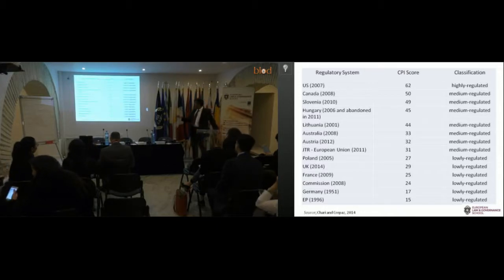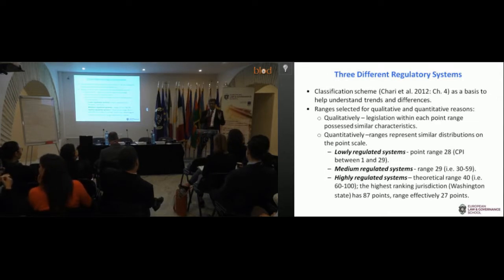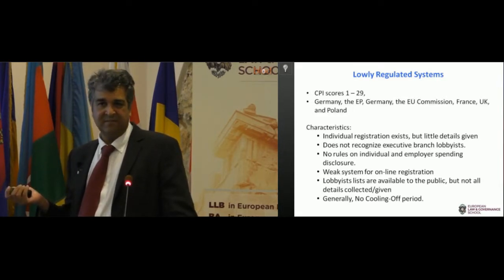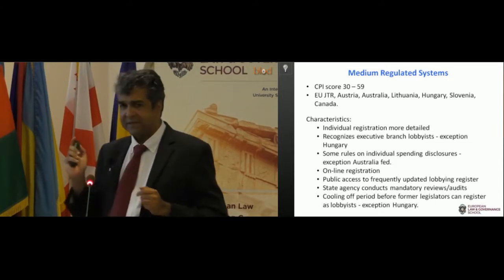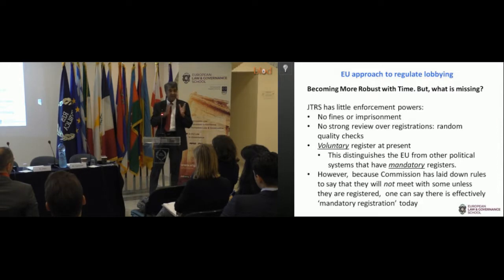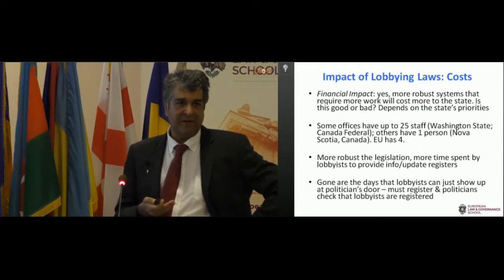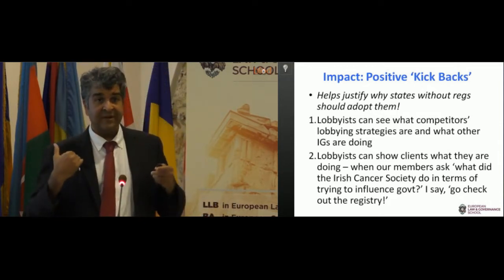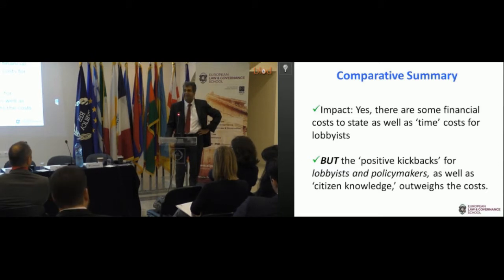Lecture by Prof. Raj Chari on EU Integration and Governance (2/2)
Recorded Lecture by BLOD addressed to the ELGS Students of the MA in Governance 12 January 2018

European Integration and EU Governance, GOV 405.1
Section 3 – Lobbying, Competition Policy and Privatization Processes
Lecturer: Prof. Raj Chari, Trinity College Dublin, January 2018

The third section of the course seeks to better understand the role of interest groups and their regulation. It also focuses on specific issues related to competition policy at both the supranational and domestic levels of governance. The three main themes to be covered include:
1.  Lobbying in the EU as a political system, the importance of interest groups (IGs), and the regulation of IGs in the EU. Developments in the EU will be compared to those internationally.
2.  Analysis of competition policy in the EU, with a specific focus on state aid control and merger control.  Examination of the evolution of aid and M&A in the EU will be made, as will the recent specific case of aid given to Apple by Ireland.
3. Combining the previous two themes, analysis is then made of privatization processes at the domestic level in the EU, by examining developments in 5 states (the UK, Spain, France, Germany and Italy) across three sectors (Airlines, Automobiles, and Electricity). Examining the evolution of privatized firms that subsequently sought global expansion and became international giants, the discussion highlights the relevance of lobbying by firms as well as both merger control and state aid control at the EU level of governance.